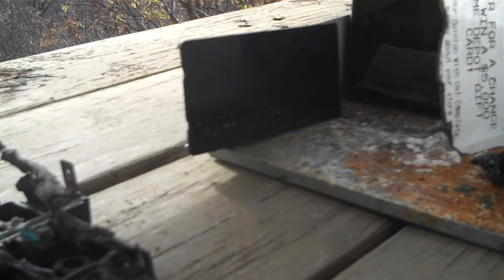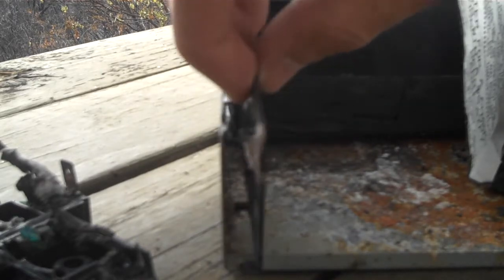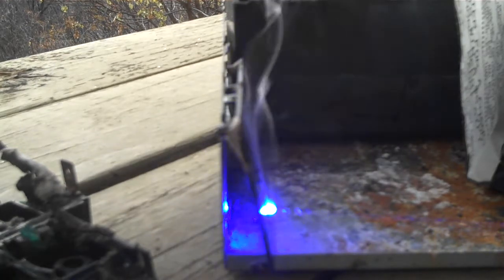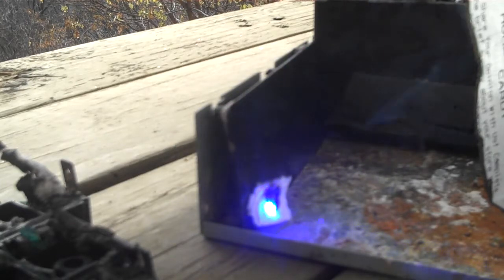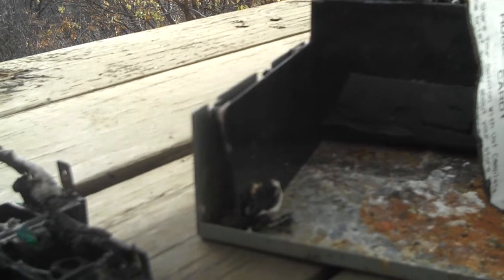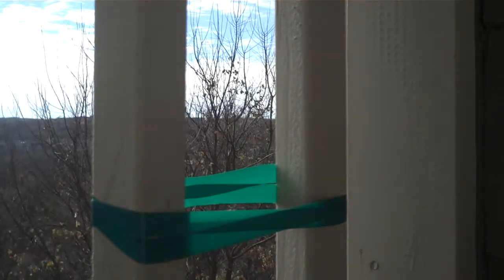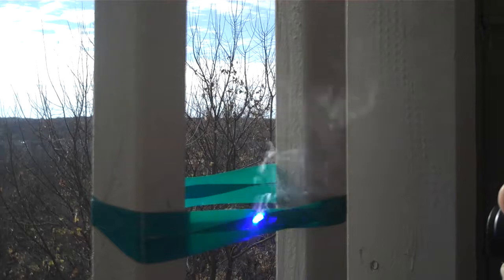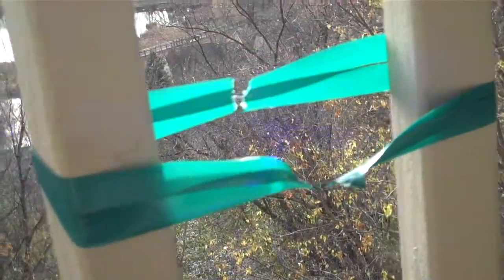What a true 2000mw laser can do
Demonstrating the power of a simple handheld 2000mw laser. Many lasers claiming to be 2W are indeed 2W laser diodes but their drivers are to restricted only allowing them to reach about 1.5-1.7W. The driver in this laser lets it reach its full potential.